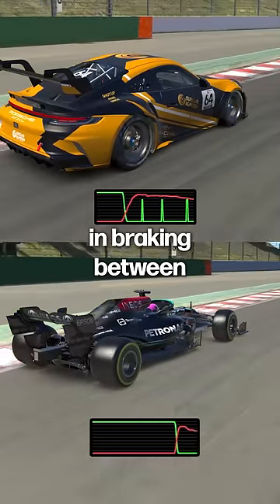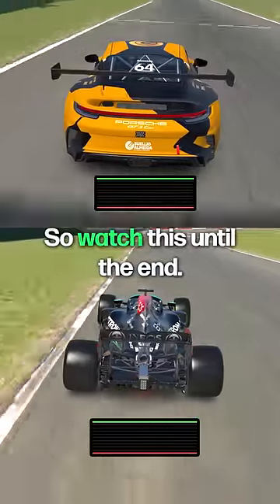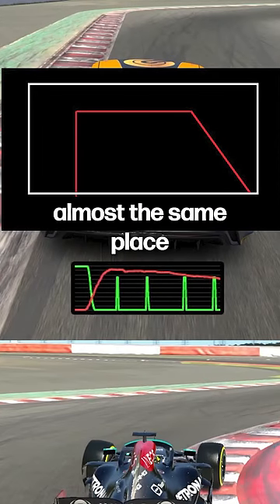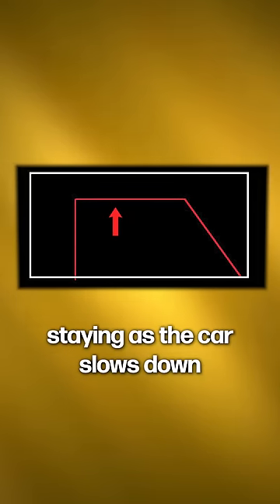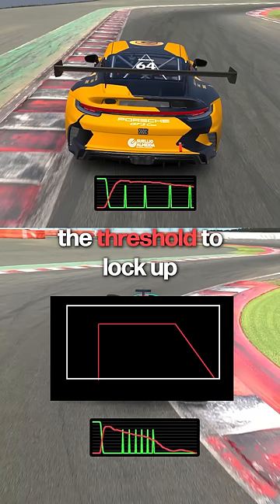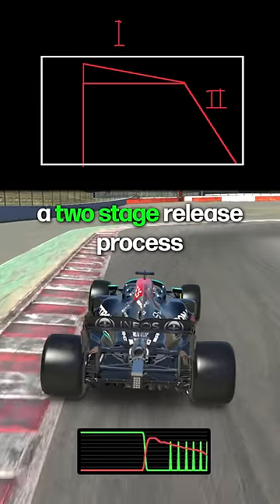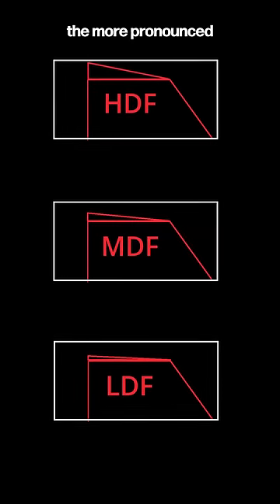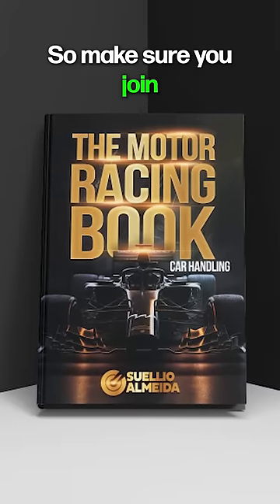BIGGEST Difference - Formula vs GT BRAKING TECHNIQUE!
Whether you're racing in iRacing, Gran Turismo, Assetto Corsa Competizione, F1 2022, Rennsport, RaceRoom Experience, rFactor 2, or even real life, my goal is to help you become a faster driver.

As a professional sim racing coach since 2019, I have accumulated over 1700 hours of coaching experience. From total beginners to top-tier world championship drivers and even real-life Formula 1 engineers, I've coached drivers at all levels. Take advantage of my expertise and join the ranks of successful drivers.

Enhance your sim racing skills with my comprehensive online course. Join almost 2000 drivers who are taking their sim racing technique to the next level. This course is tailored for intermediate and high-level drivers, but beginners can also benefit from it with patience and dedication.

Connect with fellow racers, ask questions, and learn from their experiences.

Don't forget to use the following tags to stay updated with the latest content